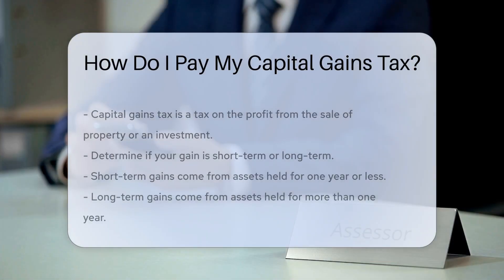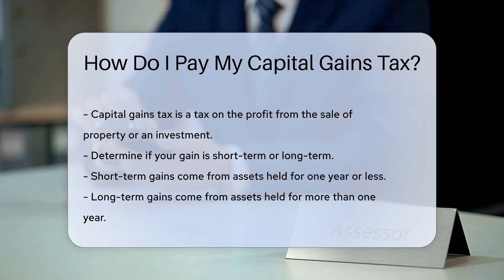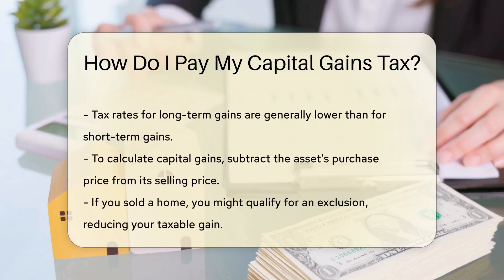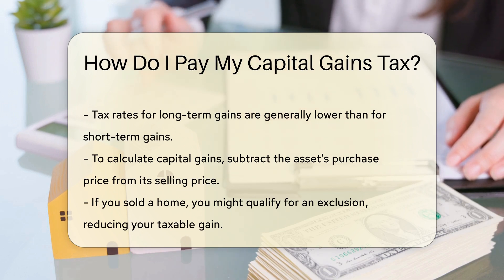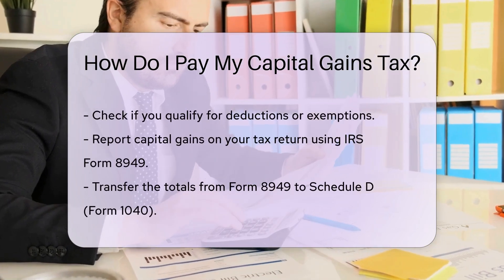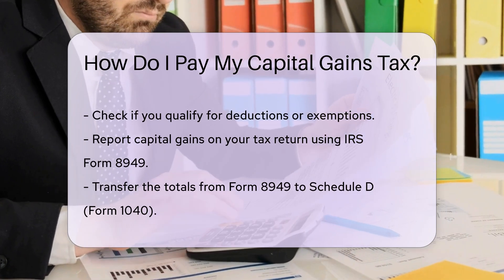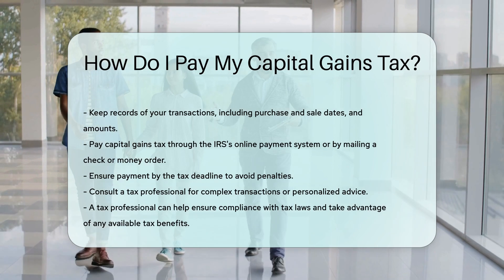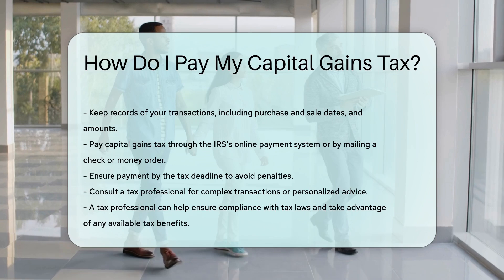How Do I Pay My Capital Gains Tax? - CountyOffice.org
How Do I Pay My Capital Gains Tax? In this informative video, we delve into the intricate world of paying capital gains tax. Discover the ins and outs of this tax on profits from property or investments, including differentiating between short-term and long-term gains and understanding the tax rates associated with each. Learn how to calculate your capital gains, explore potential exclusions, deductions, and exemptions, and find out how to report your gains on your tax return using IRS Form 8949 and Schedule D (Form 1040). Make sure to keep meticulous records of your transactions to ensure compliance with tax laws.

If you find yourself owing capital gains tax, we guide you on how to make payments through the IRS's online system or via mail to avoid penalties. For complex transactions or personalized advice, consulting a tax professional is highly recommended to maximize tax benefits and ensure adherence to regulations.

Don't miss out on this essential guide to navigating capital gains tax.